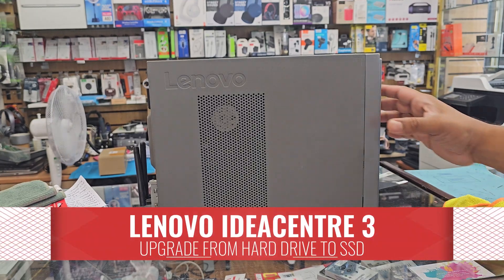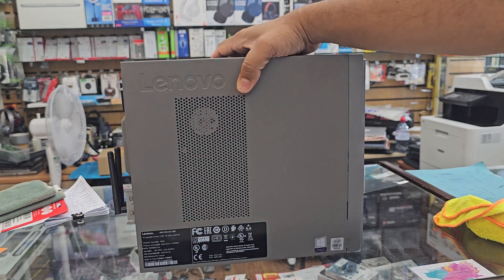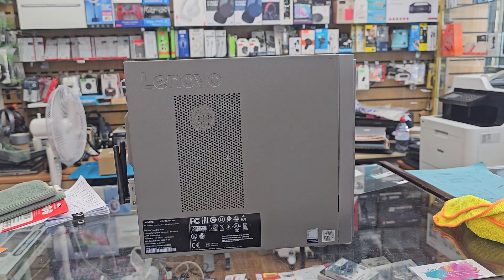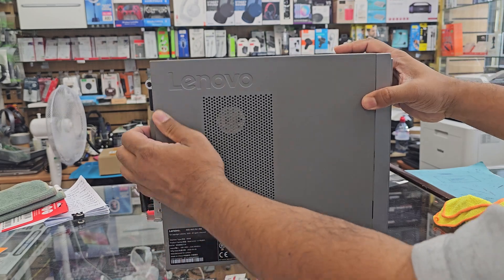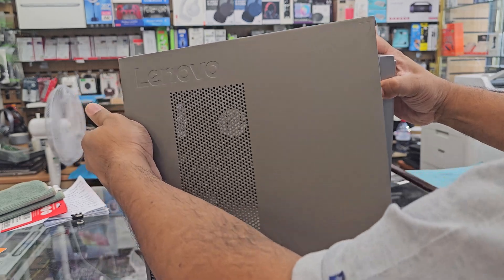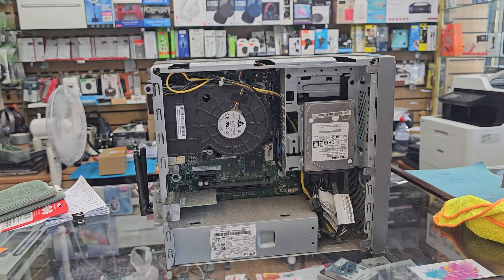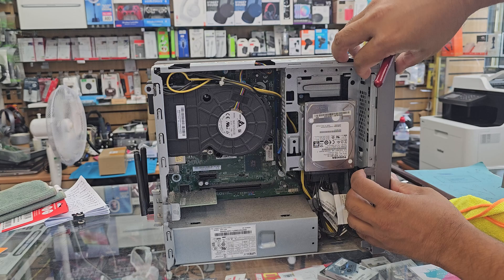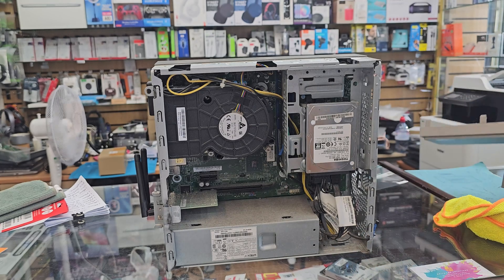How To Upgrade SSD For Lenovo IdeaCentre 3